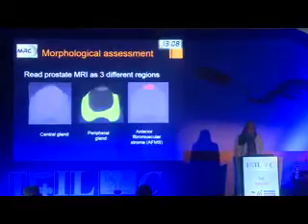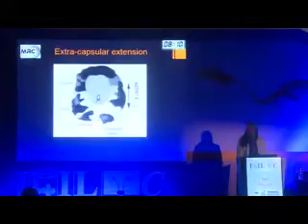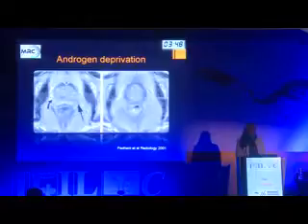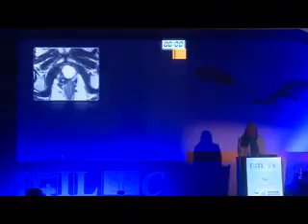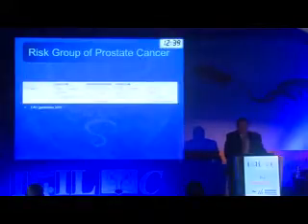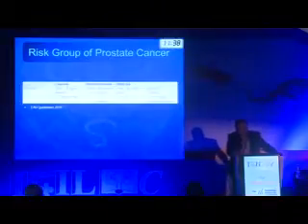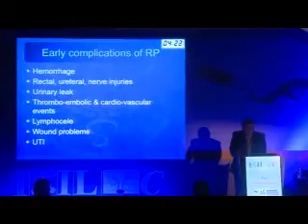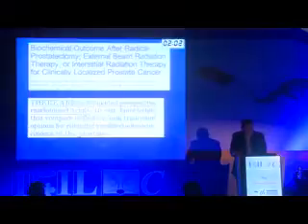IGILUC 2016.20.5 part 008